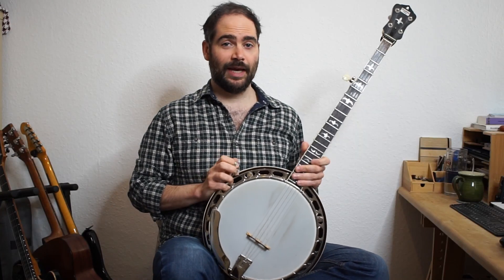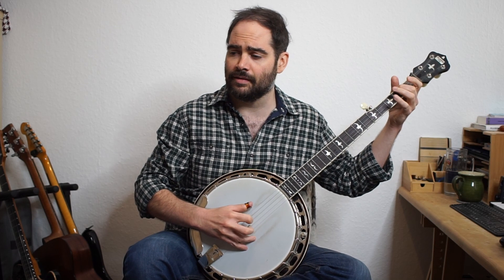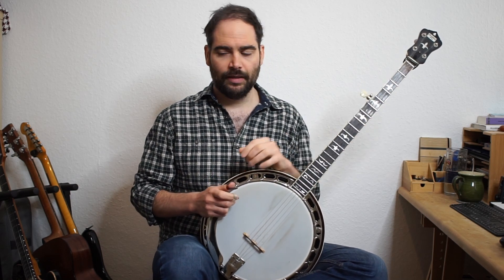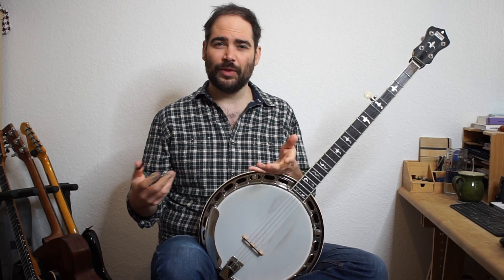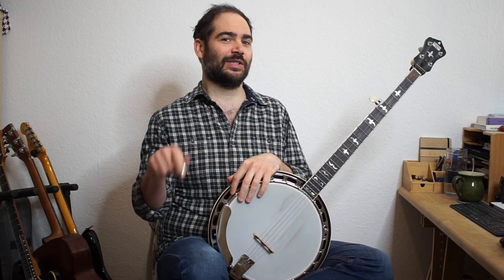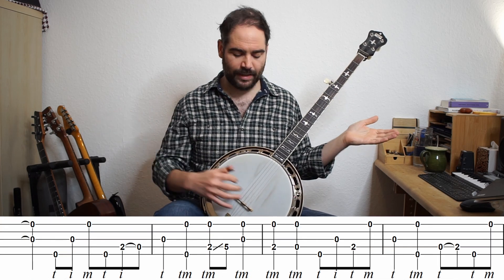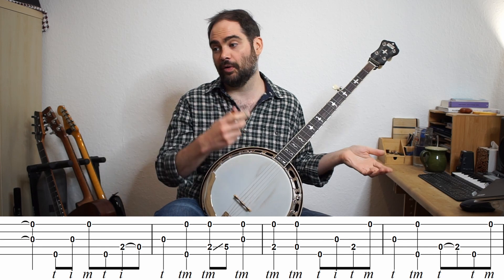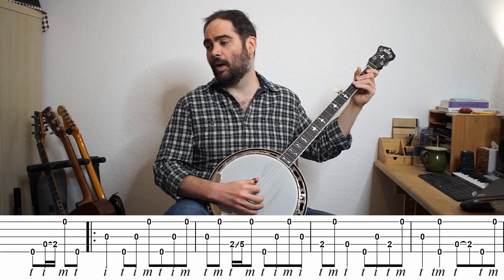You've Got to Walk that Lonesome Valley - Banjo Lesson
Playthough - 0:39
Talk about Arrangement - 1:37
Possible Chords - 2:27
Strange reharm tangent - 3:04

Tabs (pickup) - 3:54
Forward Roll - 4:09
Tabs - 4:48
3rd line easier version - 5:24

Slow Playthrough with Tab - 8:51

I also have an online banjo course for beginners to intermediates with over 40 videos with more tunes, exercises, tips and tricks. It has a focus on starting to be more confident at improvisation and creating your own arrangements.  See more details here: